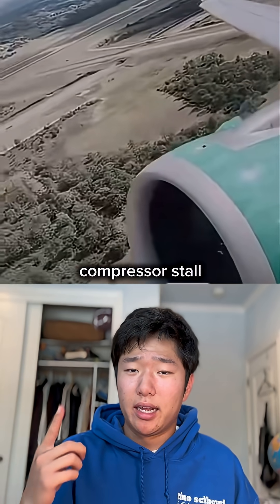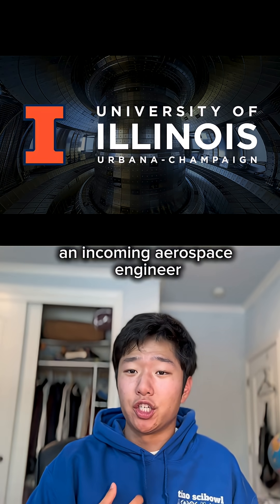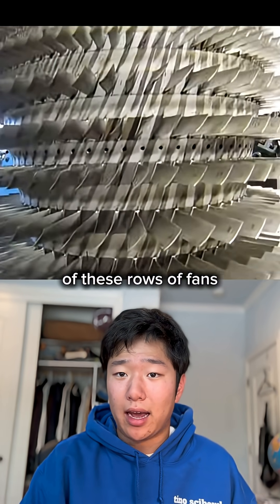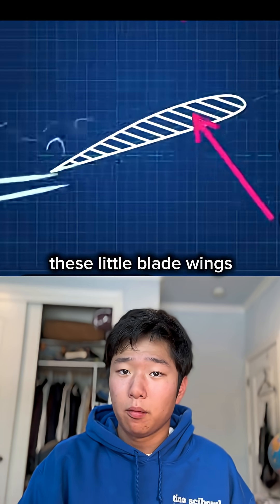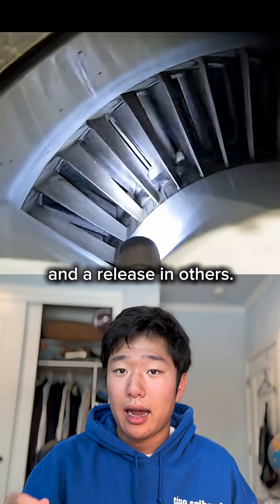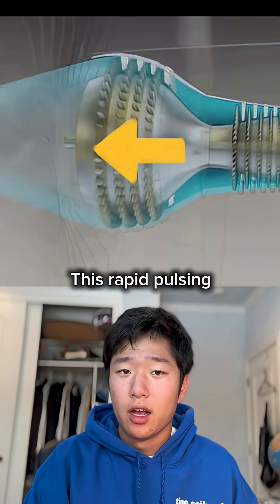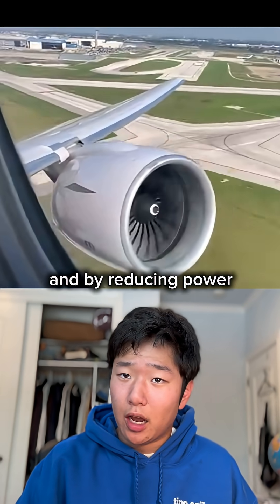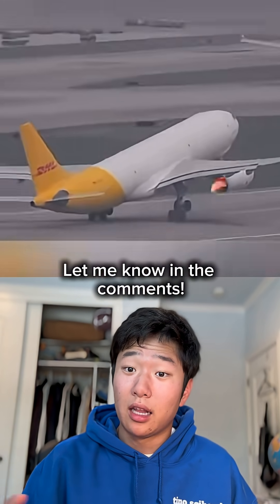What is a compressor stall?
This is a compressor stall, and it can result in engine damage and engine failure. But how and why does this happen?

I’m Ethan, an incoming Aerospace engineer at the University of Illinois.
So here’s a commercial aircraft engine, and this area behind the large turbine at the front is called the compressor.

The compressor consists of these rows of fans, with small blades. Each blade is basically like a little wing that pushes the air backward.

Just like the real wings on a plane, these little blade wings can also stall, which happens when the airflow over these wings get disrupted and break apart.

Because of this, there’s a rapid buildup of pressure in some areas, and a release in others. This sudden change in air movement creates strong pressure waves.

Thus, the airflow can even reverse direction, going out the front of the engine. This rapid pulsing and reversal of airflow generates a series of loud bangs.

However, don’t worry. All planes are certified to fly on one engine, and by reducing power on the affected engine, the airflow can stabilize again and the affected engine can recover.

If you're new to my channel, I'm Avgeek Ethan, and I love aviation.